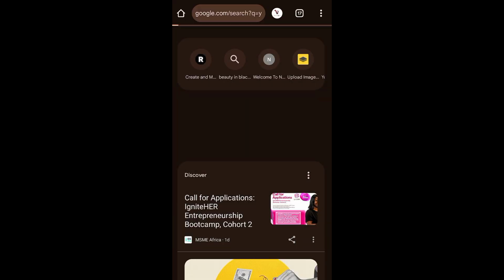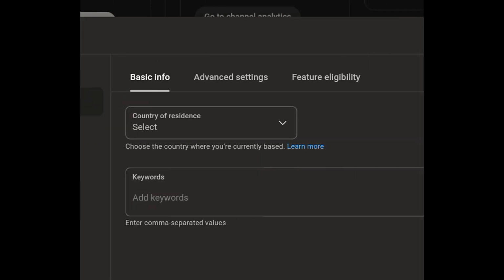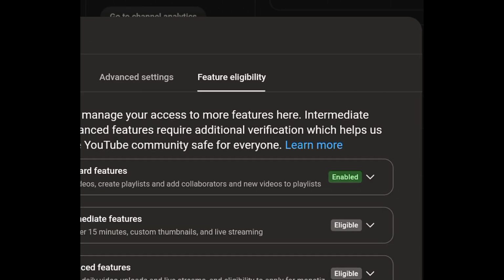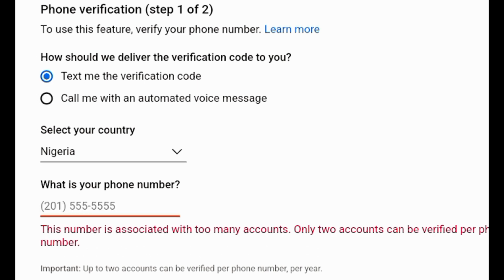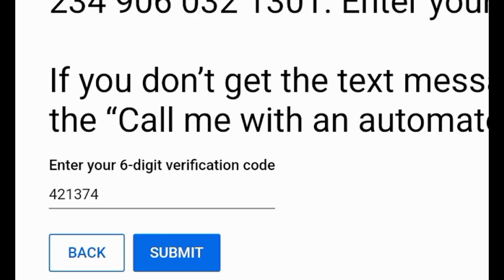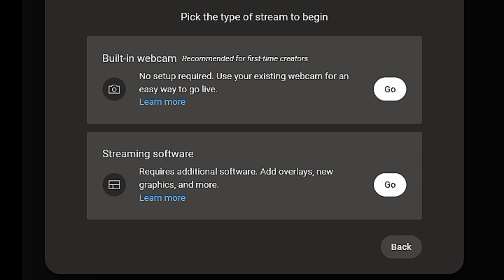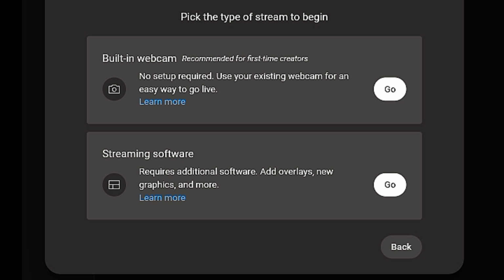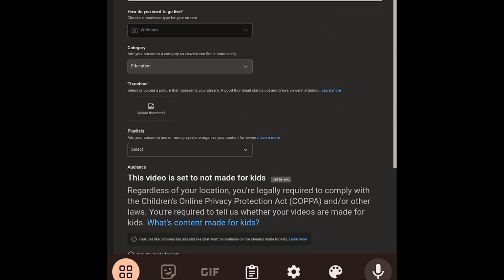Go Live on YouTube with Zero (0) Subscribers, using your Phone in 2025 | no PC needed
Want to go live on YouTube from your phone but don’t have 50 or even 1,000 subscribers?

In this video; Go Live on YouTube with Zero (0) Subscribers, using your Phone in 2025 | no PC needed

I’ll show you how to go live with zero subscribers directly from your mobile device using simple, beginner-friendly methods. Whether you're a new content creator, a faceless channel owner, or building a brand from scratch, this tutorial gives you a step-by-step guide to start livestreaming on YouTube without hitting the subscriber milestone.

Don’t wait to grow — start going live today and boost your watch hours, engagement, and visibility!

mobile live streaming tutorial,
youtube live stream trick 2025,
youtube go live eligibility bypass,
stream on youtube without verification,
youtube faceless live stream mobile